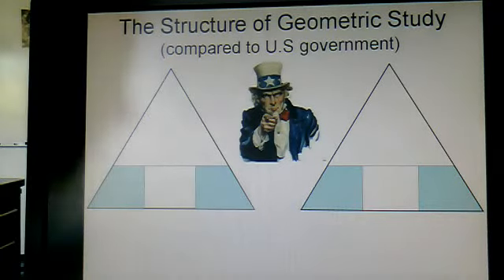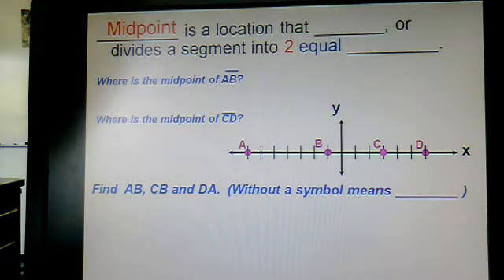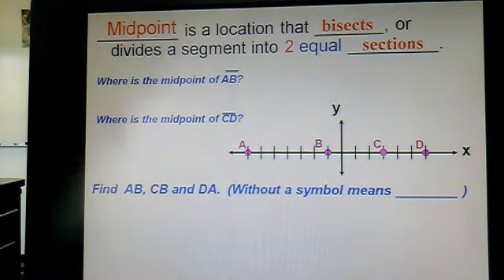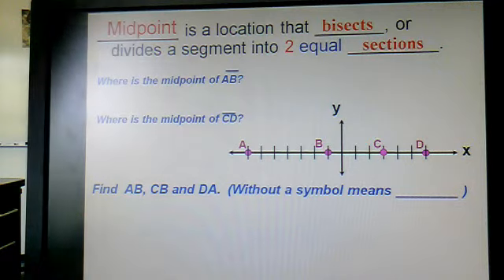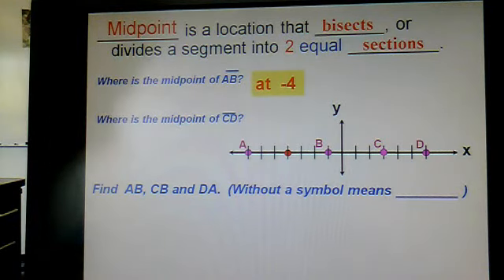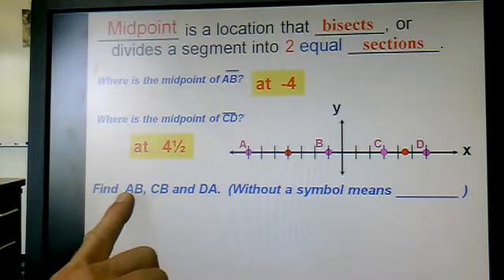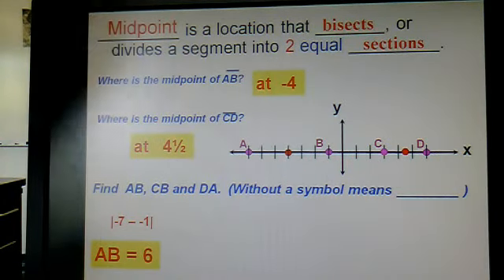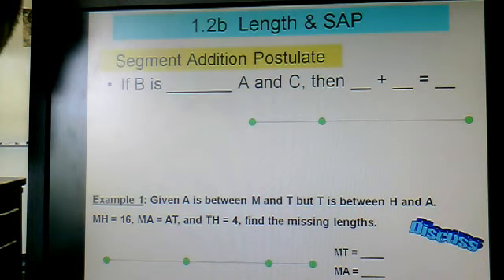1.2a Segment length